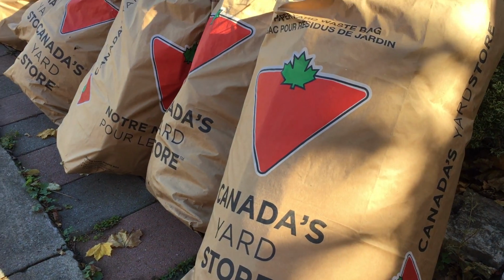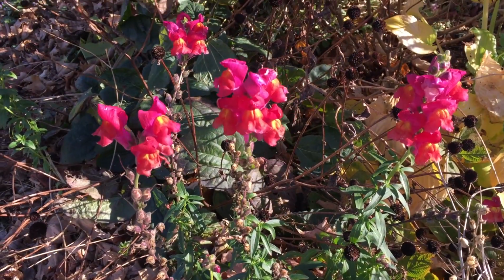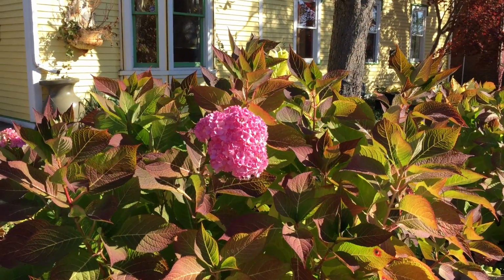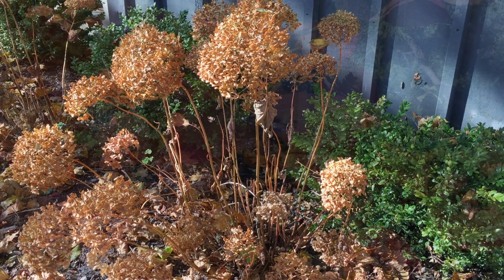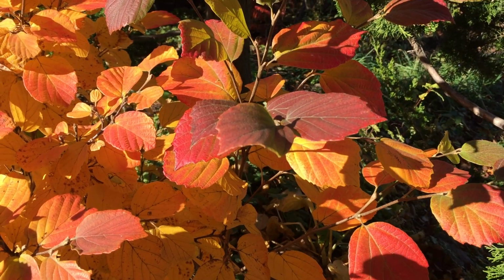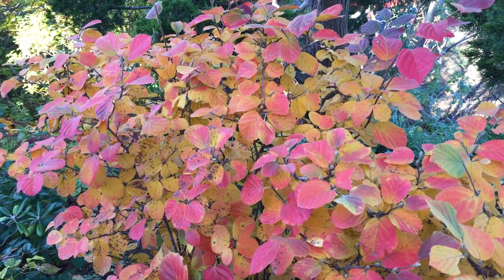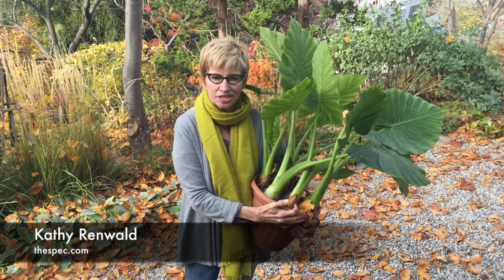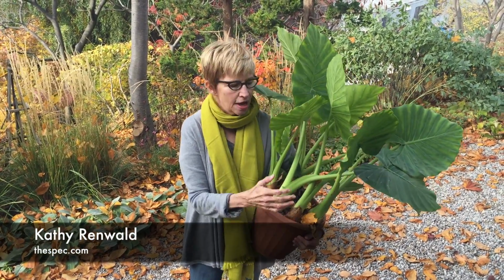Preparing for Winter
This video is about Preparing for Winter